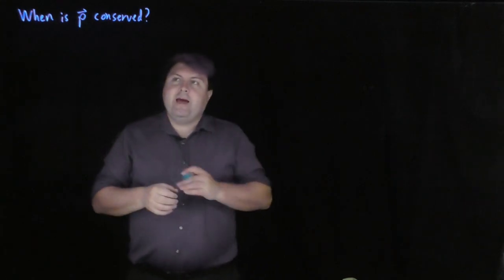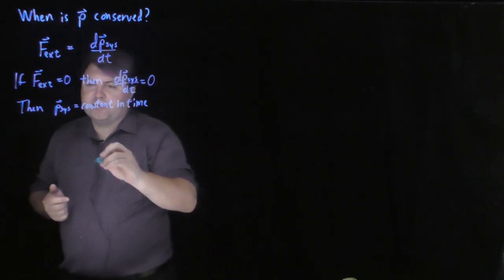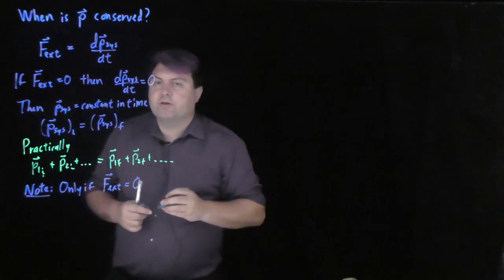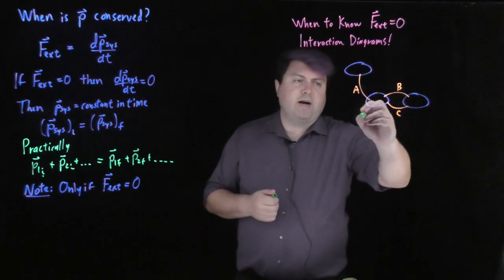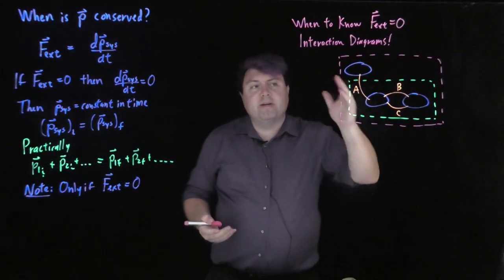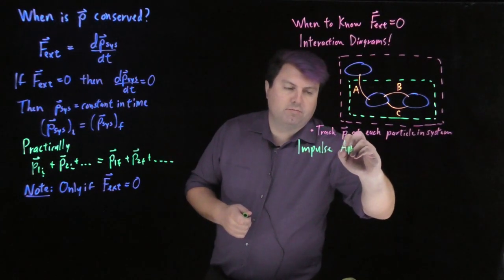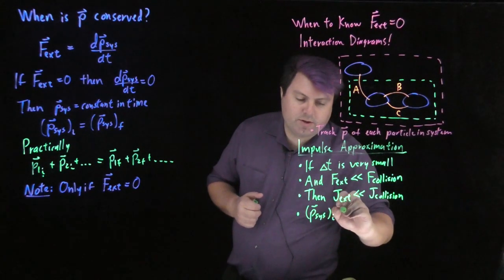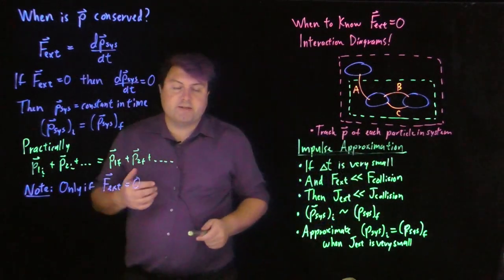When is Momentum Conserved?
Starting with the relationship that F_ext = dp_sys/dt, we look at when momentum is constant in time (when F_ext = 0) and find strategies using systems or interaction diagrams to show when momentum will be conserved. A small discussion on the Impulse Approximation is included.

This video is intended for University Physics (Calculus-Based Physics). Starting with a derivative makes it unsuited for other courses.